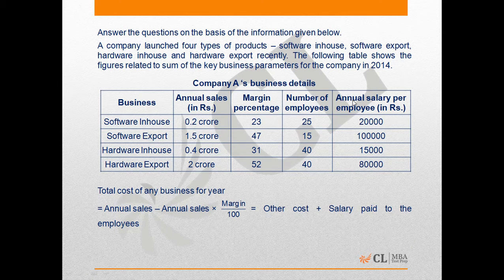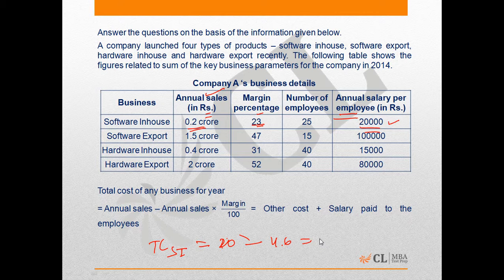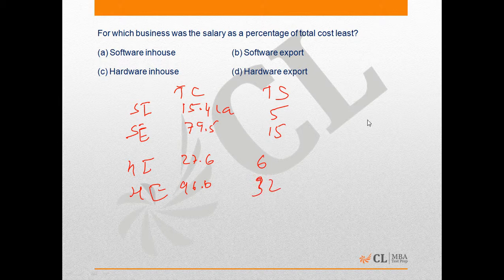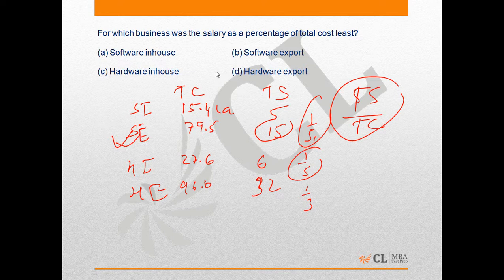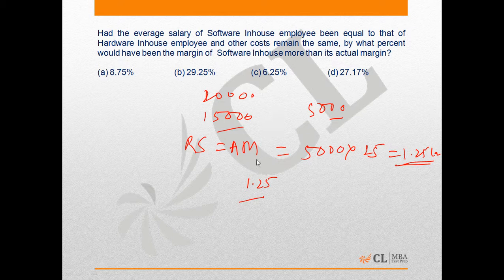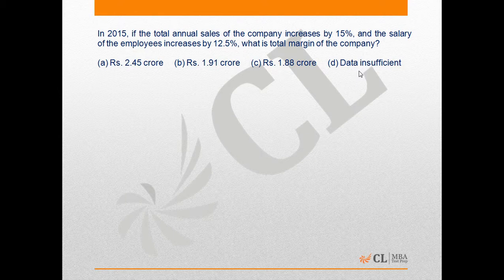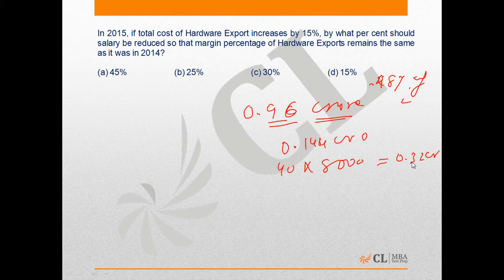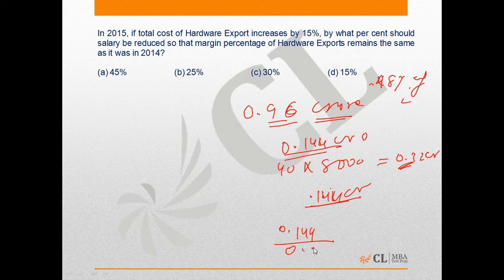Mock CAT 8 2015 Analysis Q 35 38